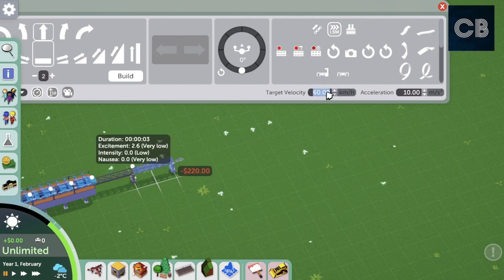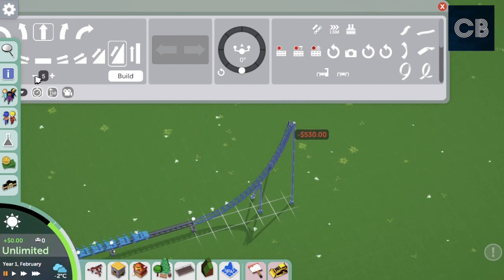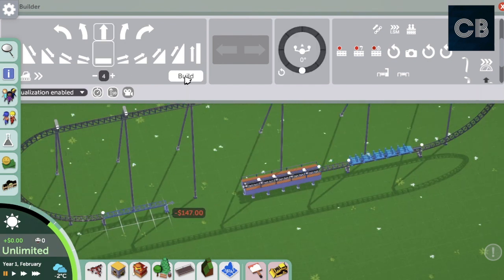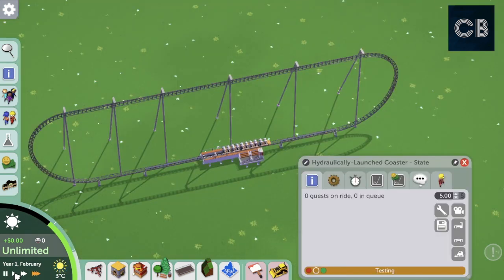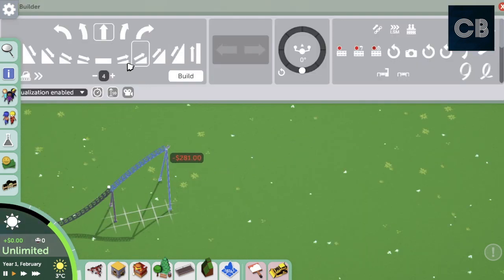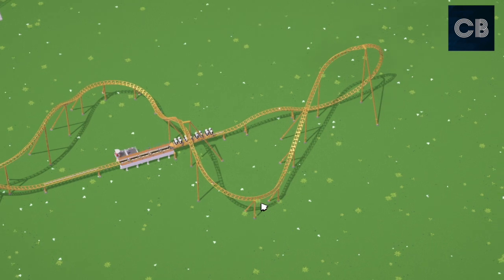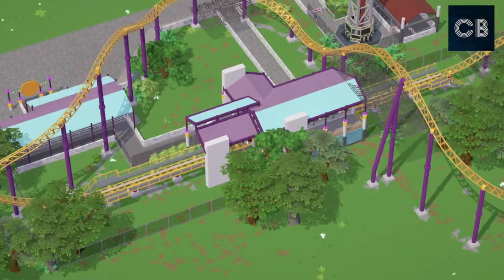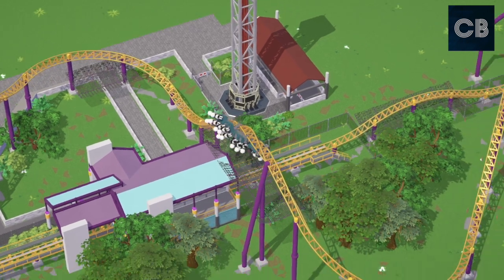Triple launch Coaster Tutorial (Parkitect)